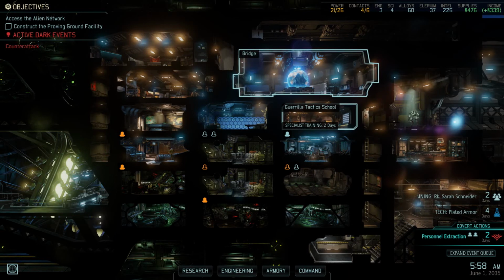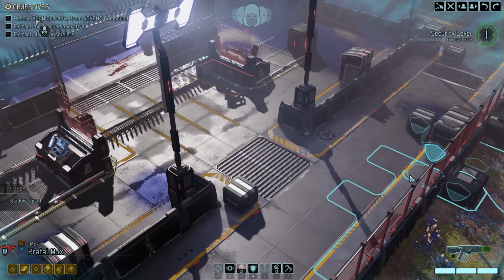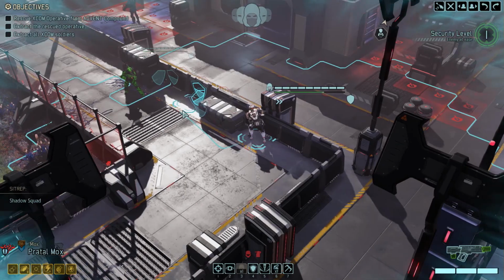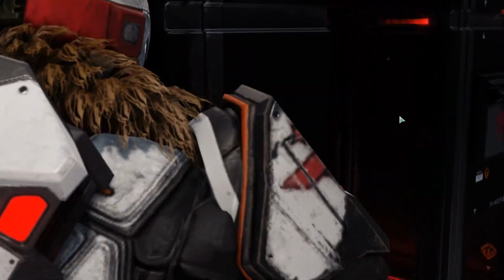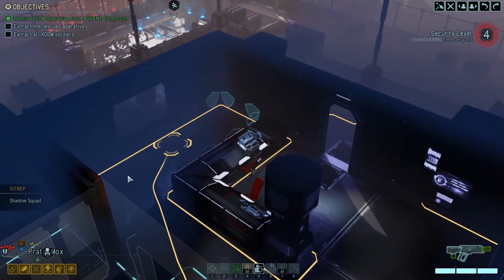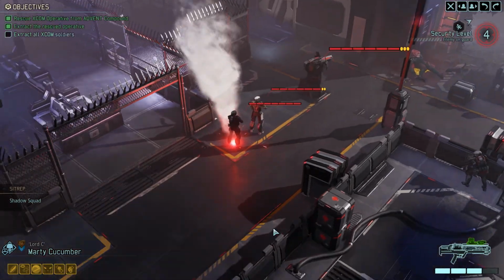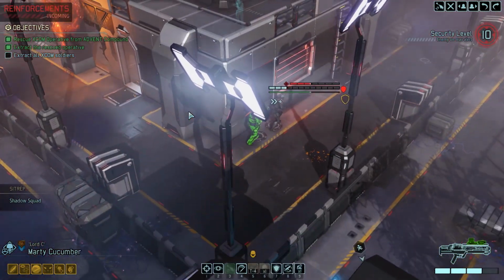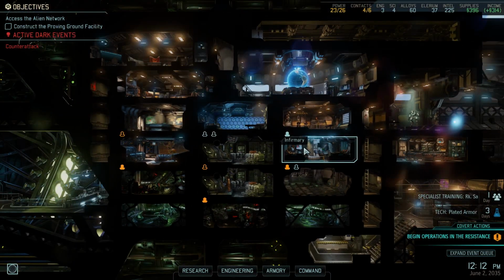XCOM 2 War Of The Chosen Let's Play, part 18: Aiding The Homeless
An XCOM 2 War Of The Chosen let's play by Lord Cucumber.
Want to be a part of it? Request an available soldier in the comments!

Let's take Homeless off the street yeah. And try to pick up Cameron Richards while we're at it. Only thing we need to worry about is this f*cking warlock, what could possibly go wrong.